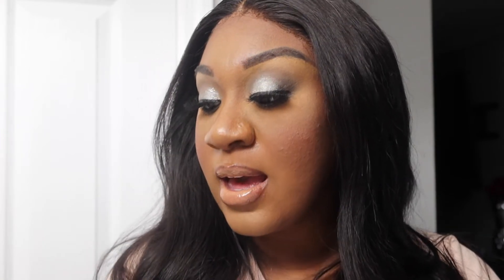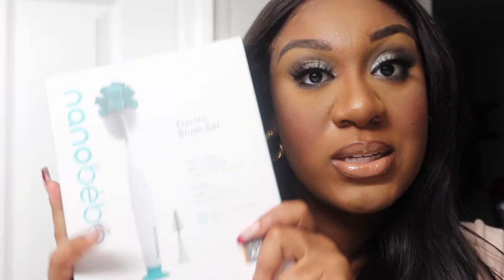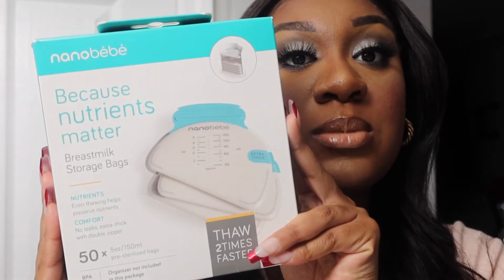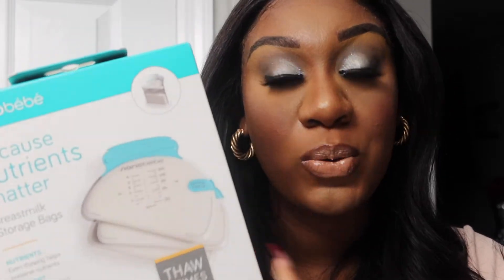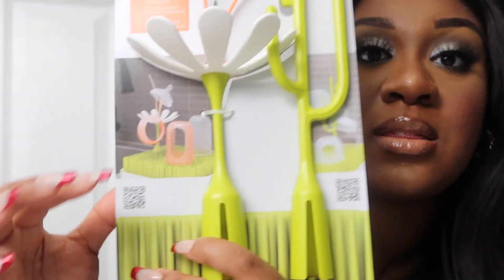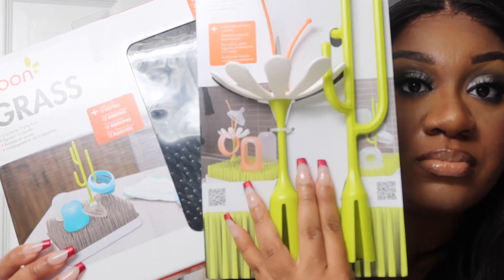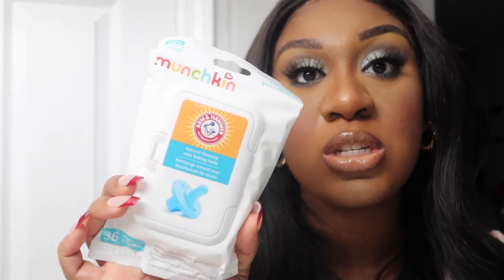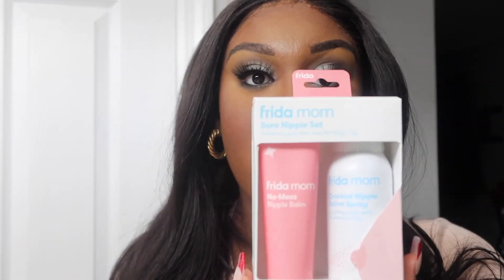Vlogmas Day 13 Baby Accessories (bottles, bottle cleaners nipple care and more)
It's been long overdue to some baby content so here the recent baby accessories I've purchase

Amazon

Nanobébé Flexy Silicone Baby Bottle, Anti-Colic, Natural Feel, Non-Collapsing Nipple, Non-Tip Stable Base, Easy to Clean 3-Pack, Gray, 5 oz

Nanobebe E-Brush Baby Bottle Cleaner - Electric Bottle Cleaning Brush, Baby Accessories, and Sippy Cups - Rechargeable, Includes Replaceable Brush Head

Nanobébé 50 Breastmilk Storage Bags - Cools & Thaws Evenly 2X Faster, to Protect nutrients Refill Pack, Breastfeeding Supplies, Save Space & Track Pumping – Breastmilk Bags for Freezer or Fridge

Target

Munchkin Arm & Hammer - 36 Pacifier Wipes

Dapple Bottle & Dish Soap - Fragrance Free

SheaMoisture 100% Virgin Coconut Lotion - 8oz

Dreft Laundry Stain Remover

Boon Stem/Poke Bundle Pack Bottle Rack

Boon Grass Countertop Drying Rack

Frida Mom Breastfeeding Sore Nipple Set - 2pk

Hey mamas!!! I hope you all enjoyed today’s video
If you're new to my channel I would love to share a little about myself

I'm Myasia born and raised in Queens New York my birthday is May 16 Taurus gang o I’m a mom of two boys 6 and 8 and expecting a baby boy. You will see all things fashion, makeup, mommy-related storytime, and some cooking, and tons of lifestyle on my channel. My upload days are Sunday, Tuesday and Thursday I hope you all enjoy it.